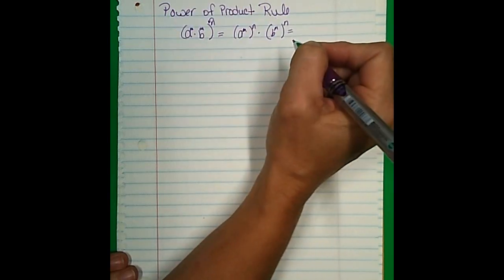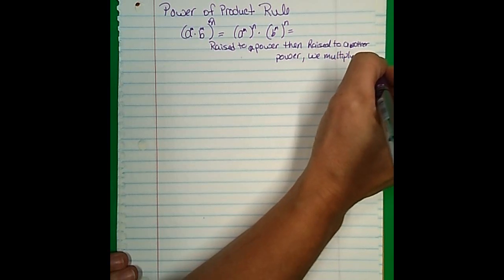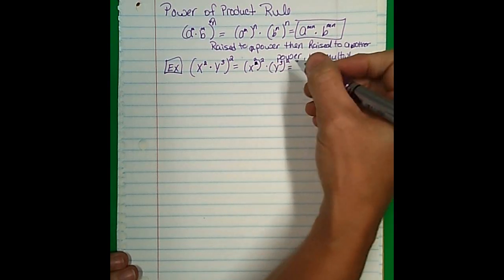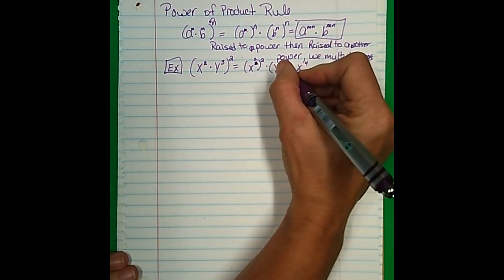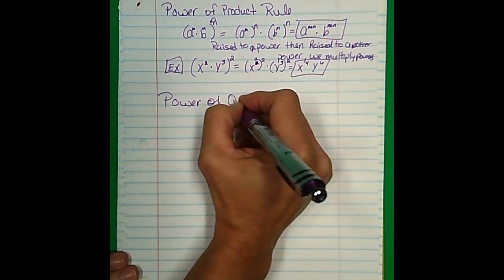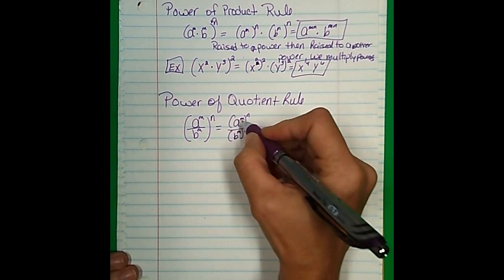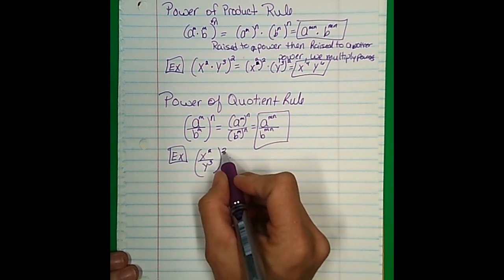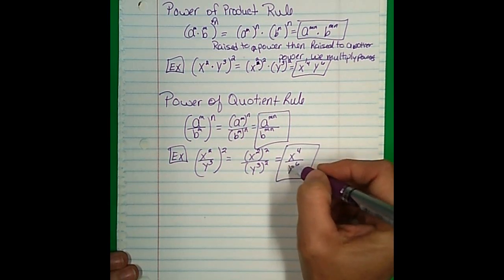Power of Product & Quotient Rule of Exponents